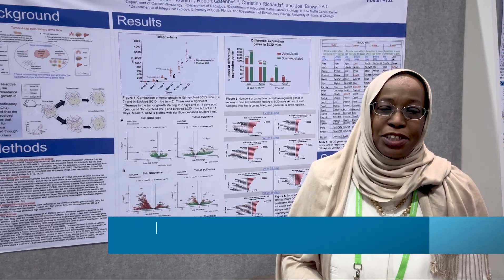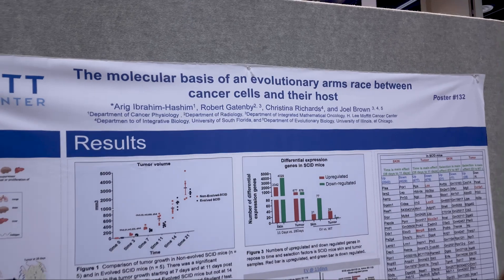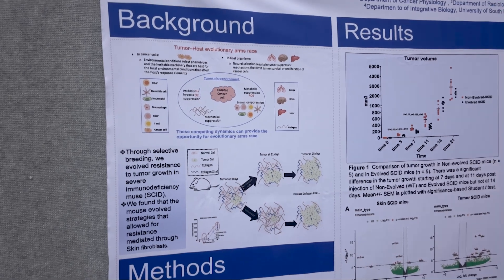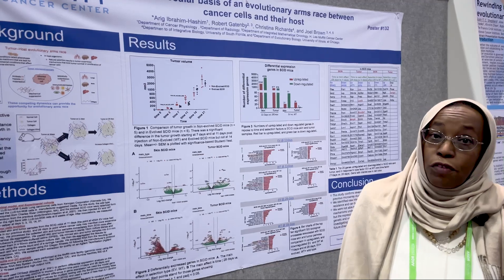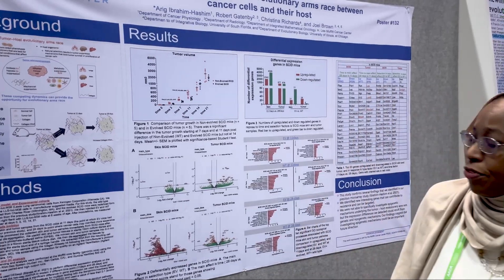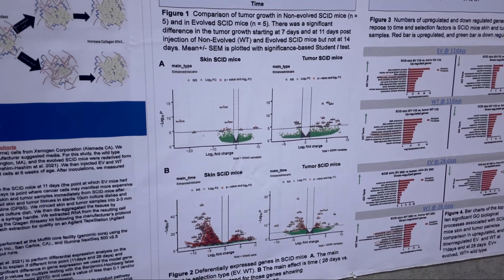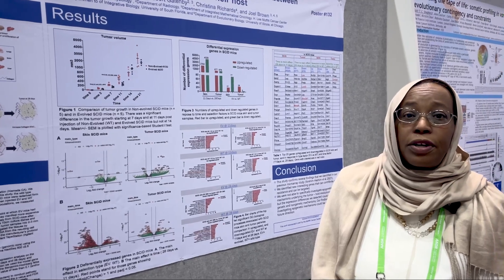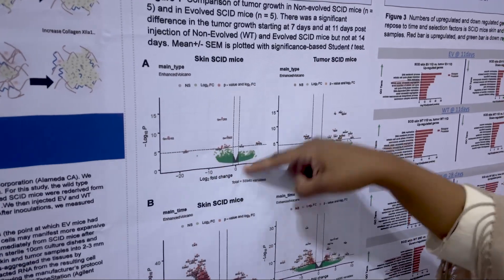Dr. Arig Ibrahim Hashim at AACR 2023: Abstract No. 132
The molecular basis of an evolutionary arms race between cancer cells and their host